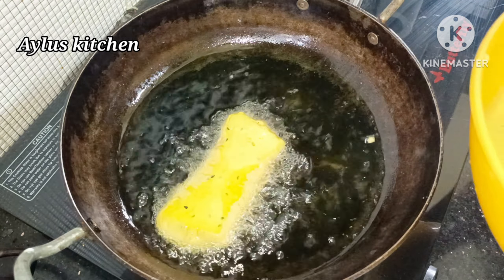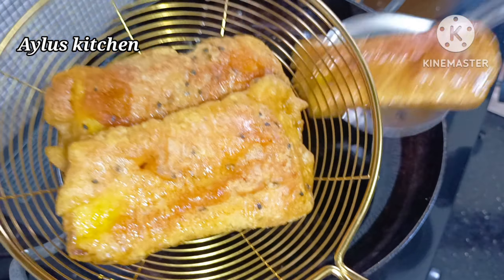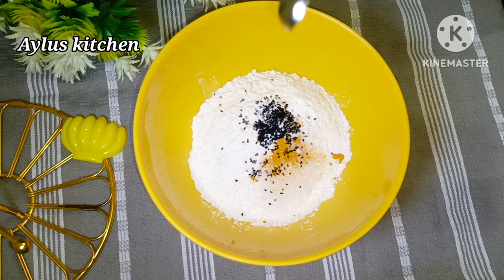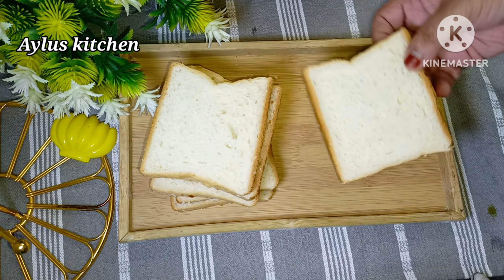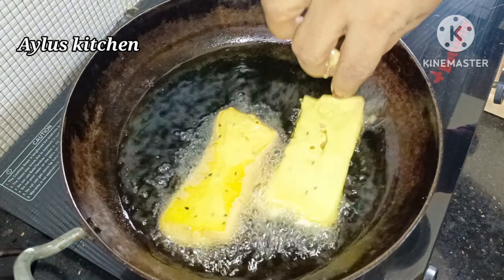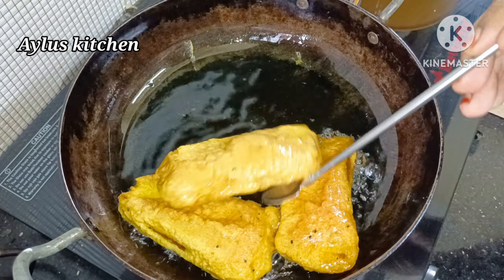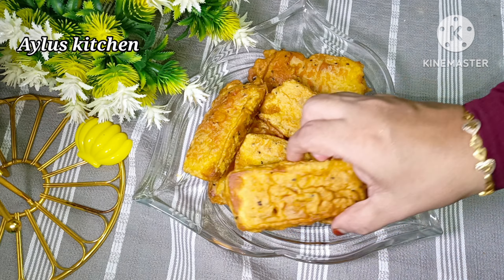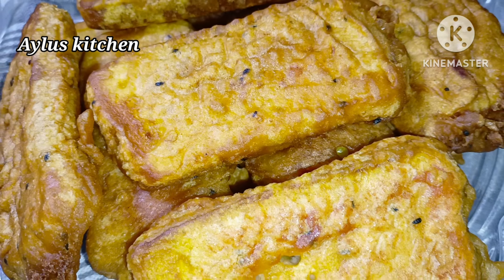ഇനി പഴം ഇല്ലെങ്കിലും നമുക്ക് ഉണ്ടാക്കാം കിടിലൻ രുചിയിൽ പഴമില്ലാ പഴം പൊരി 😋എളുപ്പത്തിൽ ഒരു ചായക്കടി😋